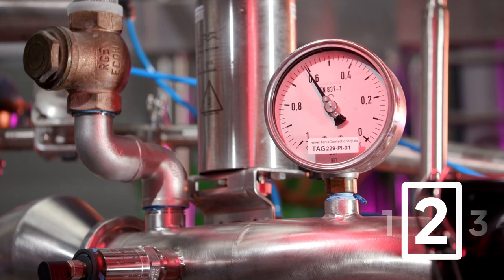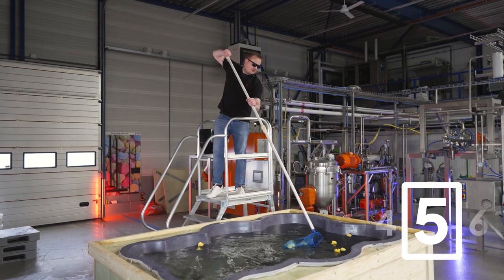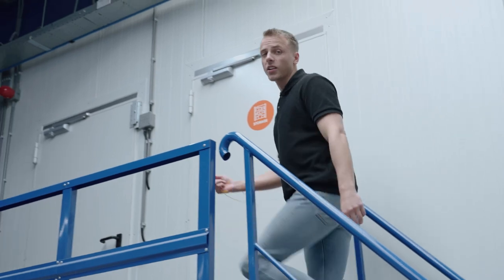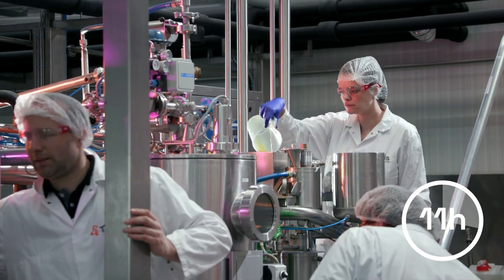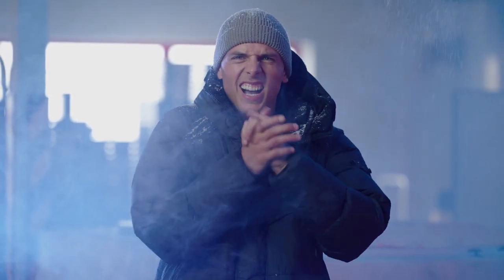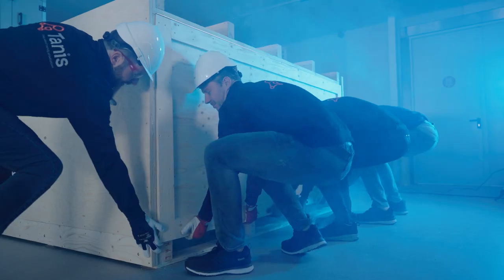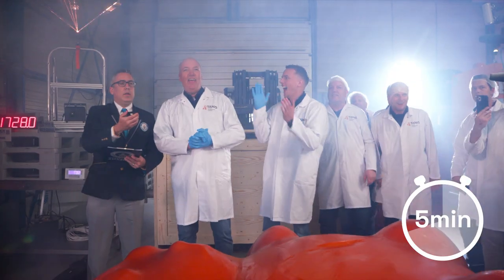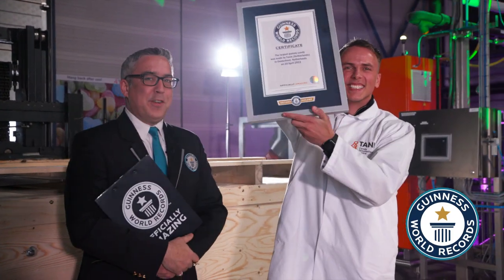Breaking the Guinness World Record Largest Gummy Bear!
Breaking the Guinness World Record: the largest Gummy Candy ever produced. The Dutch family company Tanis takes you along creating the largest gummy candy ever created. Weighing a total of 1728 kg it will definitely satisfy your sweet tooth! Prepare to be amazed as we unveil this world record that pushes the boundaries of gummy goodness.

But wait, there's more! We understand that sharing is caring, so we've ensured that this super-sized gummy bear is shared and consumed. Want to have a bite?

Tanis is one of the world’s leading suppliers of complete production lines for making gums and jellies. Having been in the industry since 1995, we are familiar with the challenges our customers face and the opportunities they want to realize. Every element of the equipment and services, is designed to meet those needs. As a family-owned business, we treat our relations as one of our own.